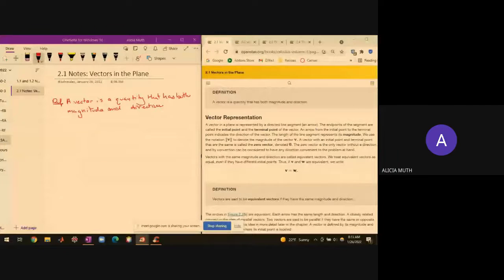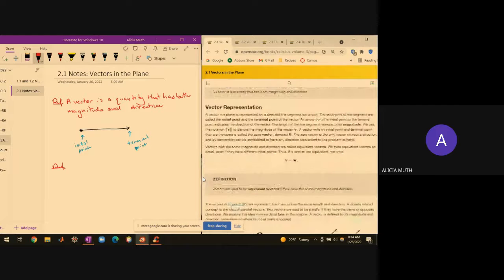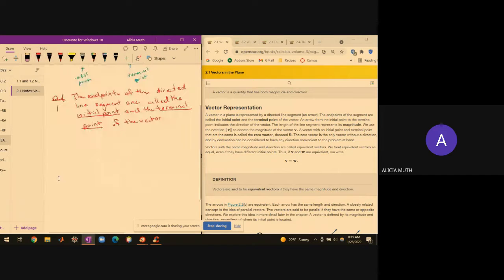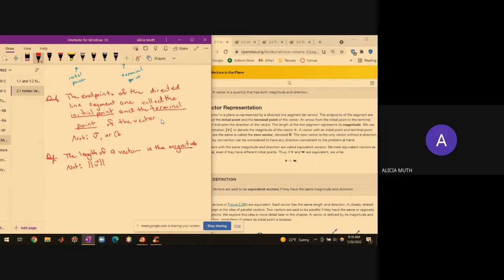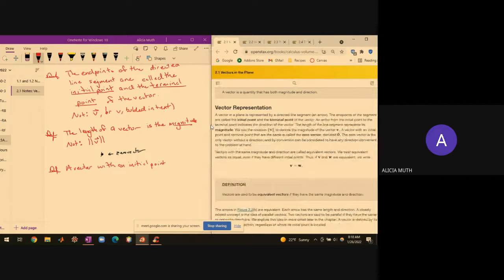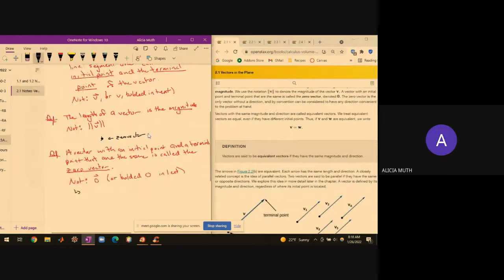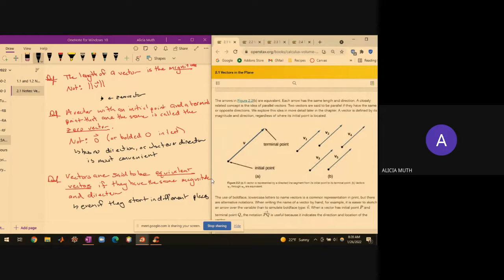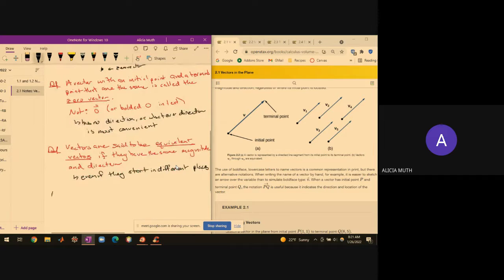[2] 2.1: Vector Representation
Definitions covered:
initial point, terminal point, magnitude, zero vector, equivalent vectors